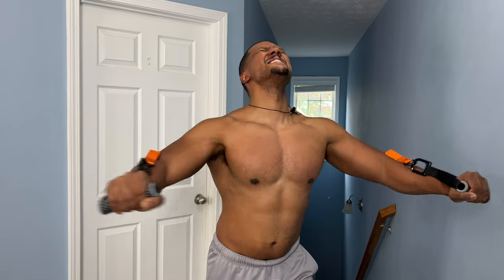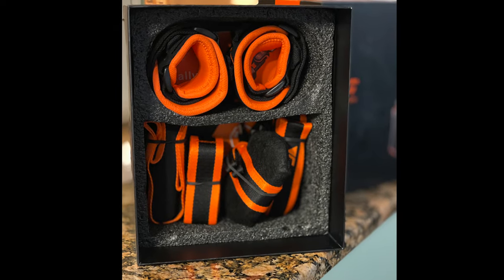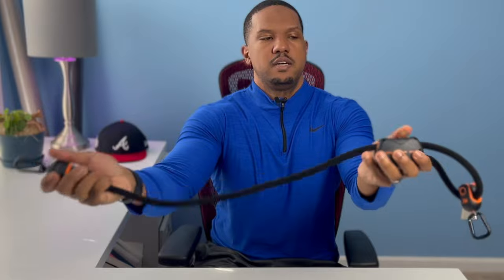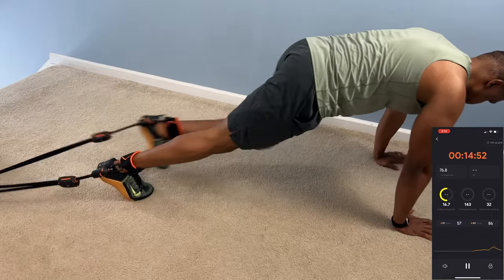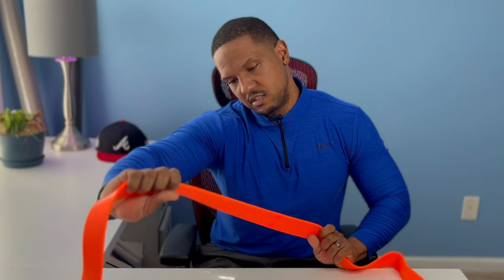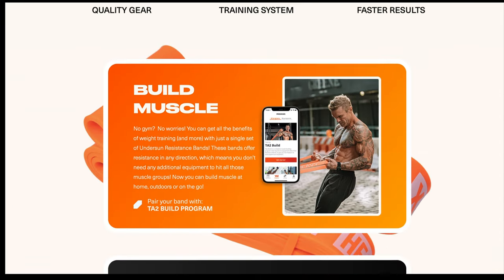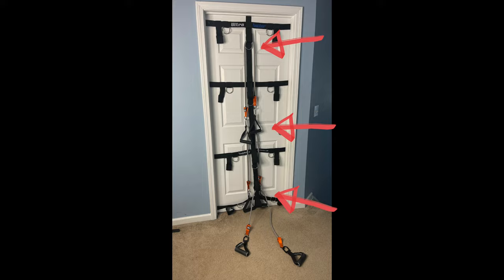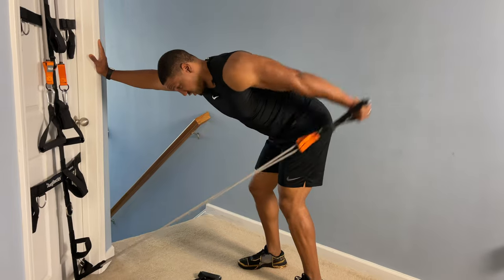The Best Resistance Band REVIEW 2021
Top Resistance Bands of 2021 review! I have tried many sets of bands before and I go over the top bands that I have tried this year. I go over all the top name brands.

⭐️ 👇🏾I now recommend these bands by Bodylastics as #1 (updated Jan 2024)

-UnderSun Resistance Bands

Accessories
Bodylastics Collapsible Resistance Bands Curl Bar

Ultra Door anchor